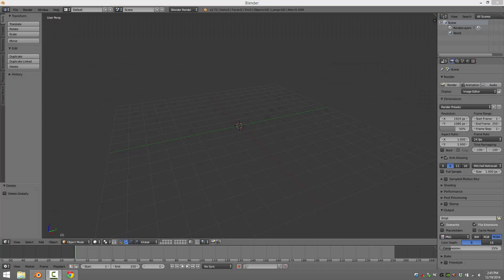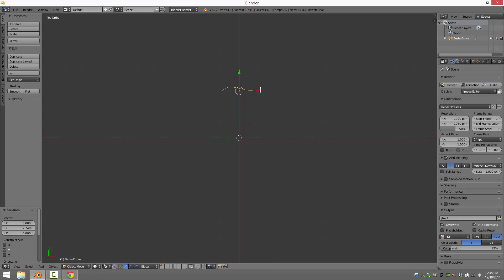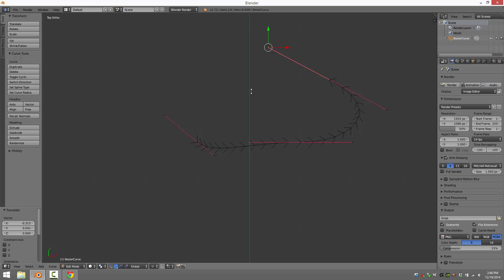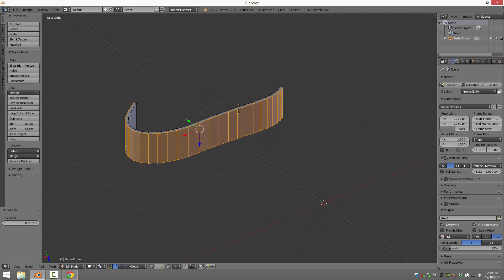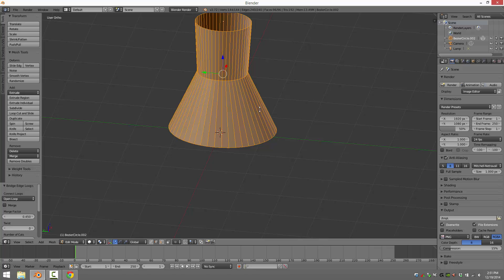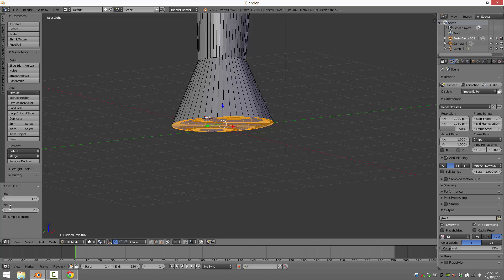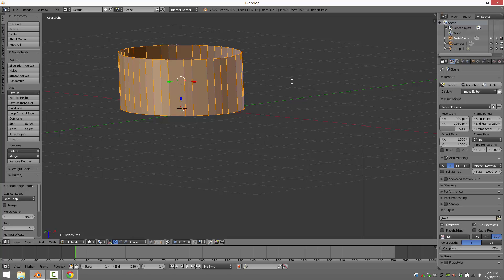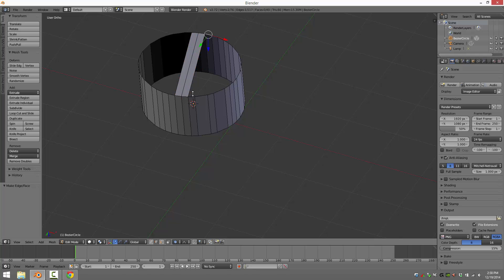Modelling organic shapes quickly and easily in Blender using Splines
In this quick tutorial we show how easy it is to create complicated organic shapes in Blender using a combination of splines, edge loop bridge, solidify and grid fill.

Unfortunately I though Camtasia would record all keystrokes, but sadly it did not.  In future videos, I will use some form of onscreen keyboard to capture keys being pressed.